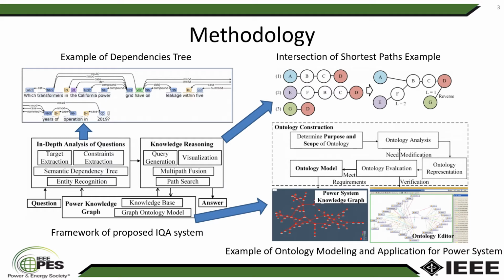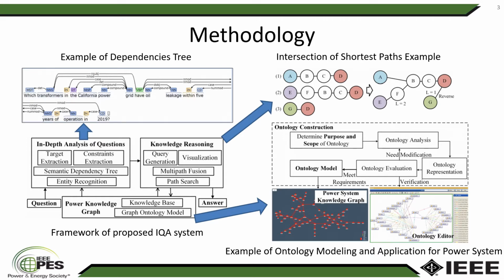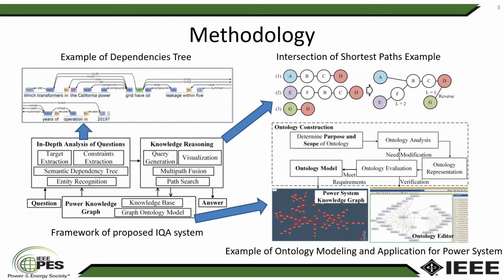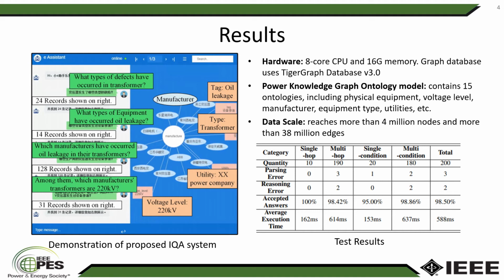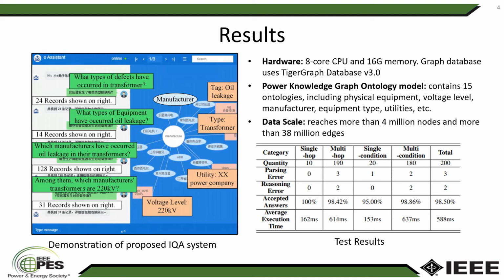An Intelligent Question Answering System based on Power Knowledge Graph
The intelligent question answering (IQA) system can accurately capture users' search intention by understanding the natural language questions, searching relevant content efficiently from a massive knowledge-base, and returning the answer directly to the user. Since the IQA system can save inestimable time and workforce in data search and reasoning, it has received more and more attention in data science and artificial intelligence. This article introduced a domain knowledge graph using the graph database and graph computing technologies from massive heterogeneous data in electric power. It then proposed an IQA system based on the electrical power knowledge graph to extract the intent and constraints of natural interrogation based on the natural language processing (NLP) method, to construct graph data query statements via knowledge reasoning, and to complete the accurate knowledge search and analysis to provide users with an intuitive visualization. This method thoroughly combined knowledge graph and graph computing characteristics, realized high-speed multi-hop knowledge correlation reasoning analysis in tremendous knowledge. The proposed work can also provide a basis for the context-aware intelligent question and answer.